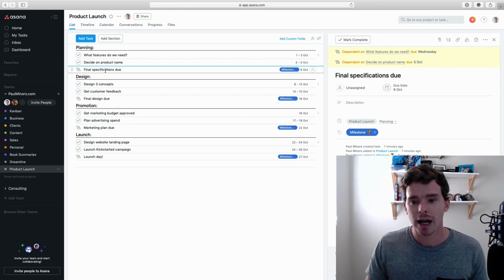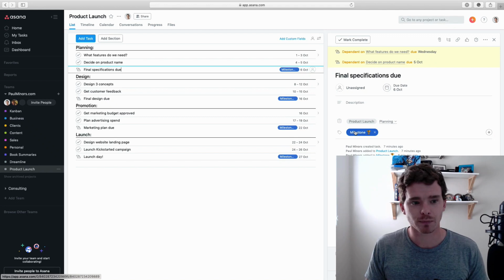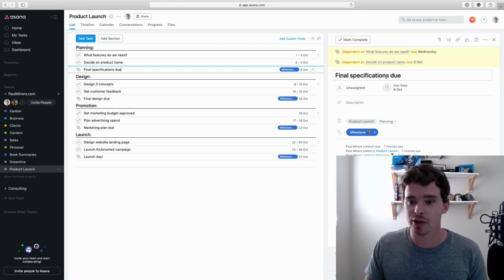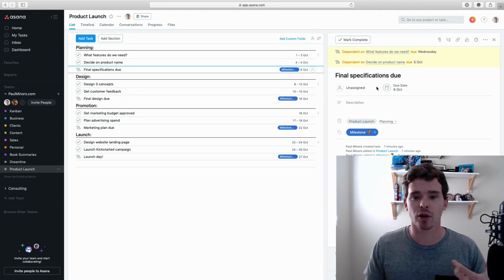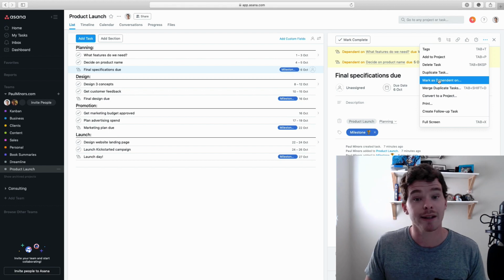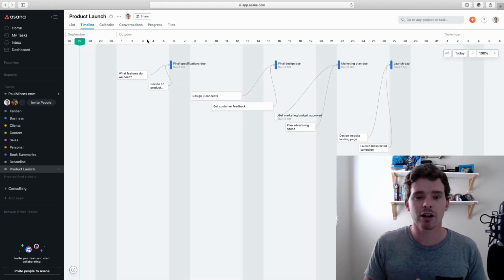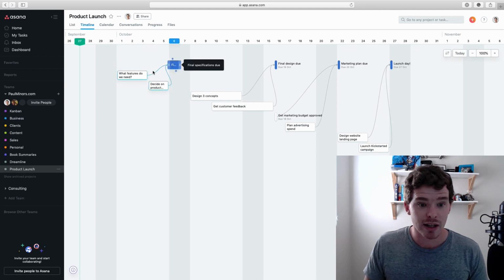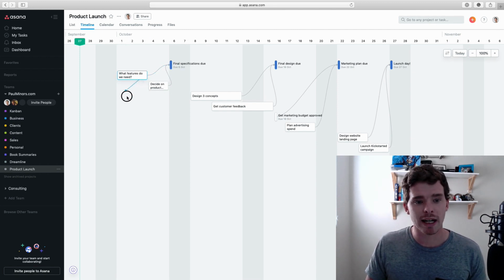How to create milestones in Asana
In this video, I'll show you some methods for creating and tracking milestones in Asana. I'm going to show you how this is possible with tags which highlight tasks within the project and on the Timeline (premium feature).